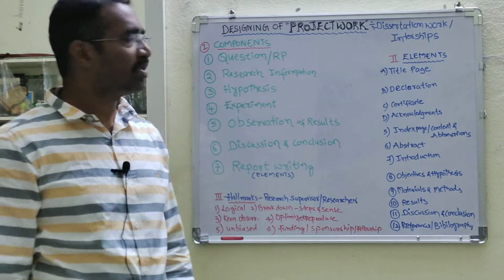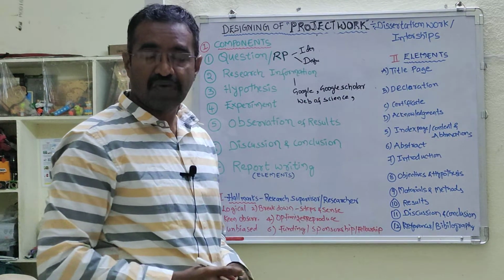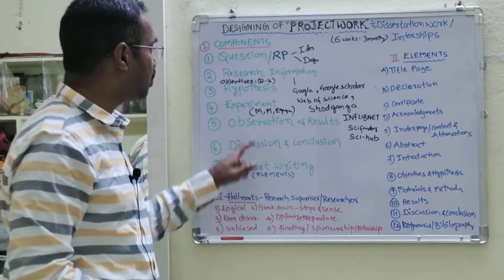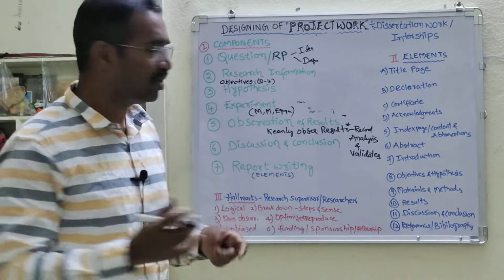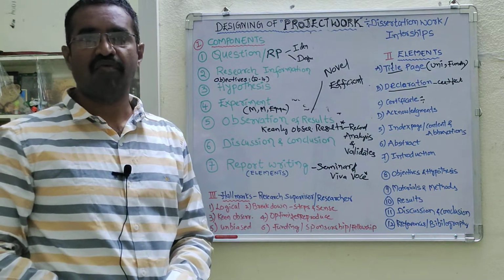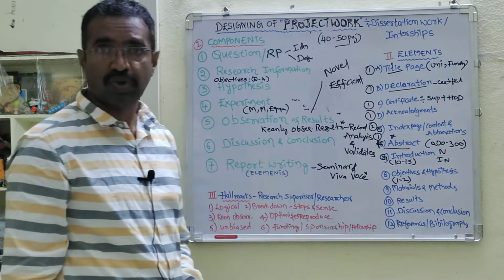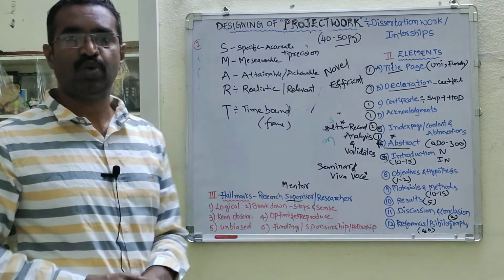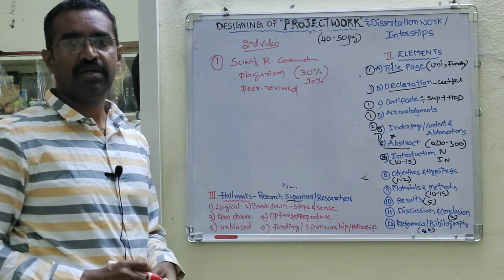Part one - Designing of Project work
Dr. Mahender Aileni, Telangana University, Project work, Dissertation work, Intership, Designing Project work, steps for doing Project work,